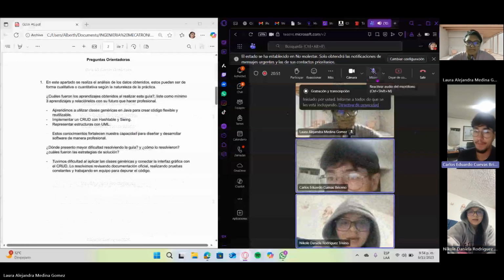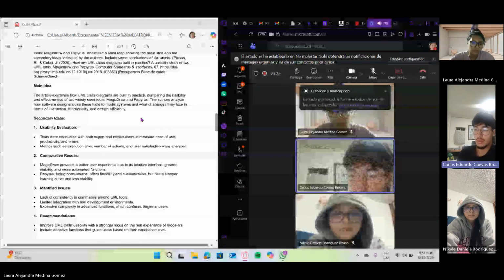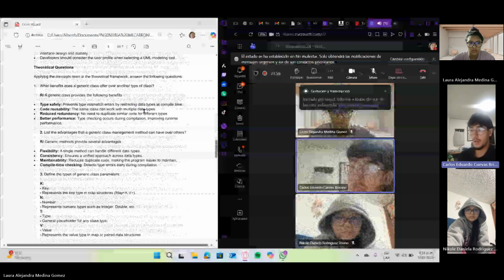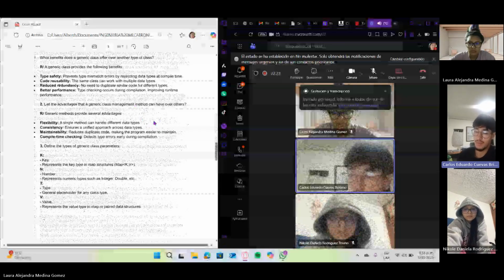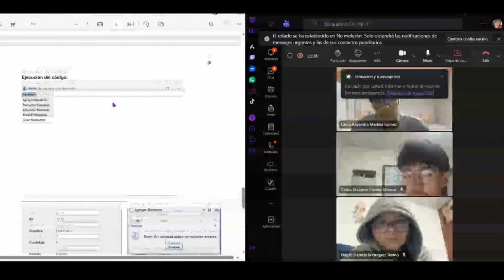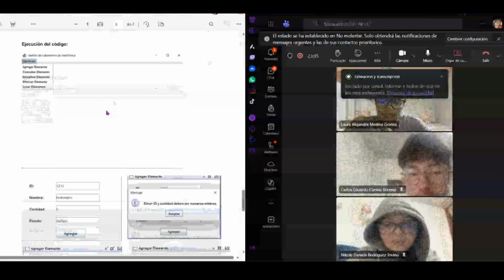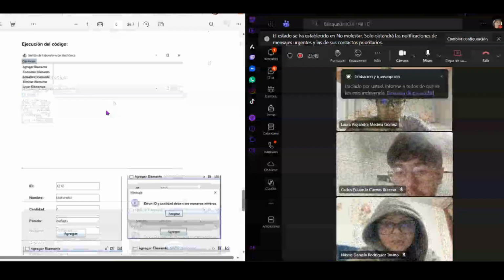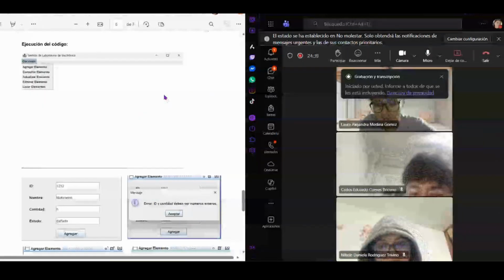GUIA 6 CLASES GENERICAS